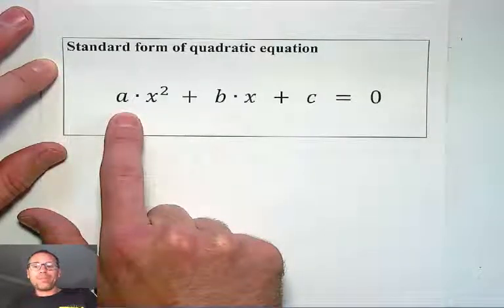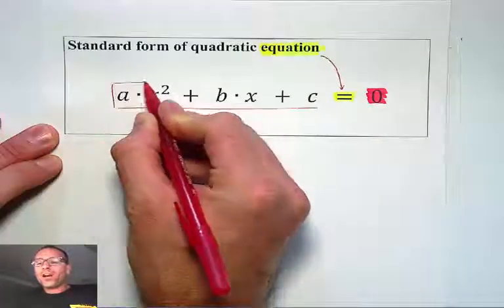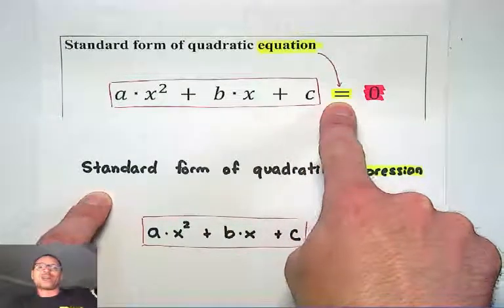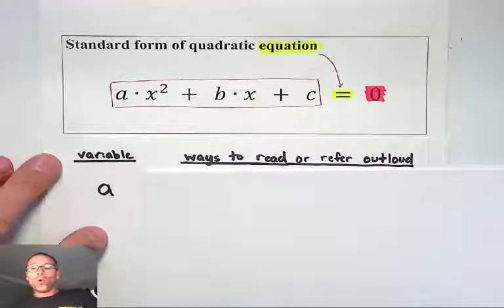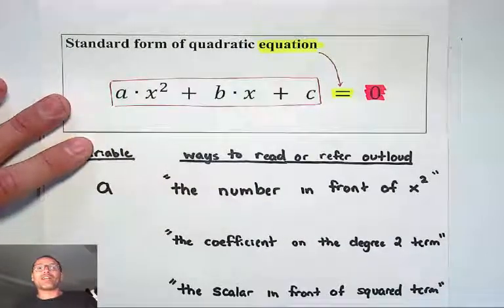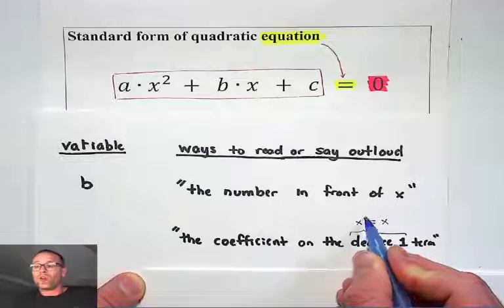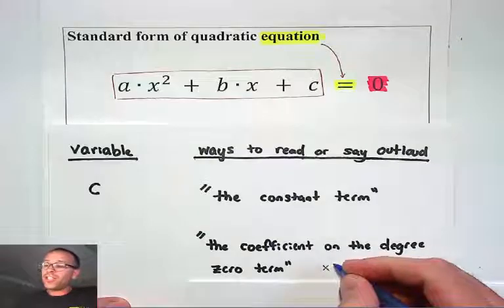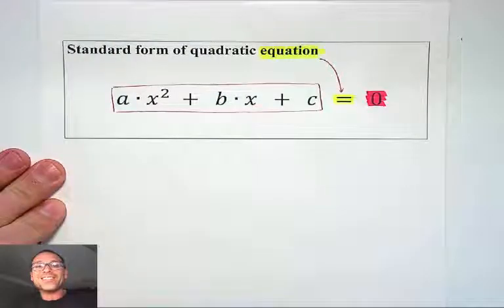Intermediate Algebra, Lesson 3, Video 13: Standard form of Quadratic Equation